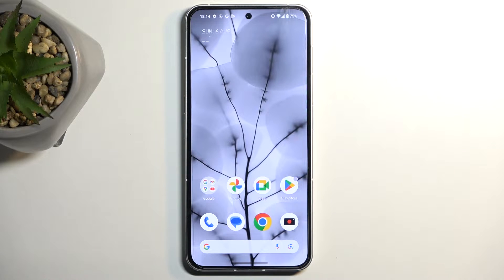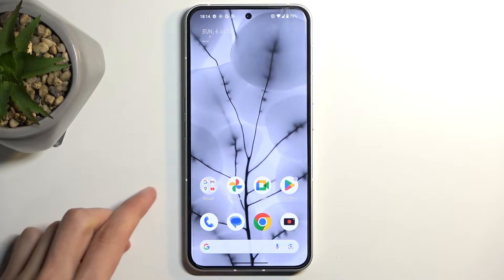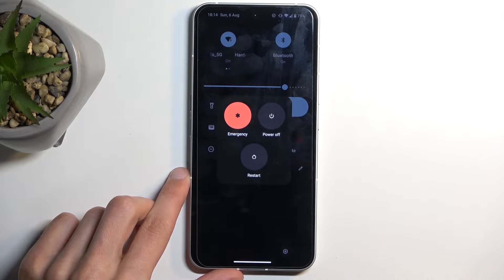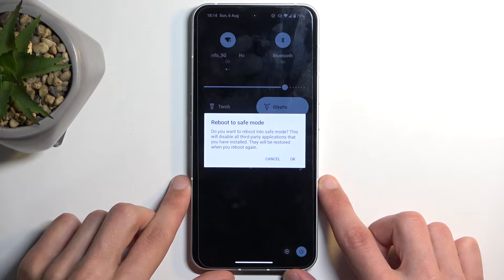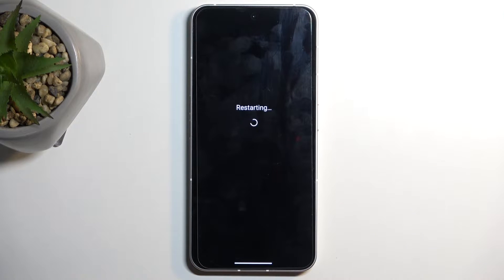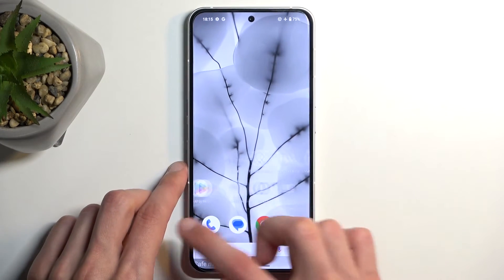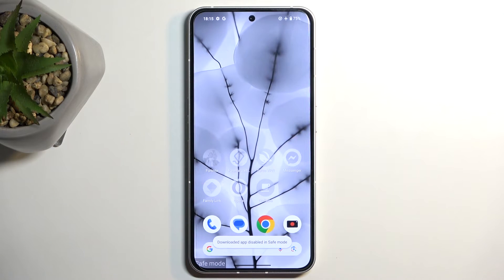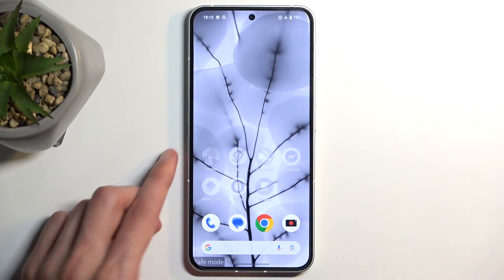How to Enter Safe Mode on Nothing Phone 2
Stay here if you want to learn how to enter Safe Mode on your Nothing Phone 2 and troubleshoot various issues. We will show you how to activate Safe Mode, allowing you to start your phone with only essential system functions and disable third-party applications temporarily. Go to our YouTube channel and discover more about your amazing smartphone.

How to enter safe mode on Nothing Phone 2? How to open safe mode on Nothing Phone 2? How to turn on safe mode on Nothing Phone 2? How to run safe mode on Nothing Phone 2?